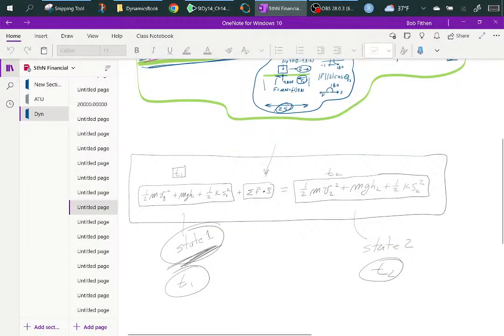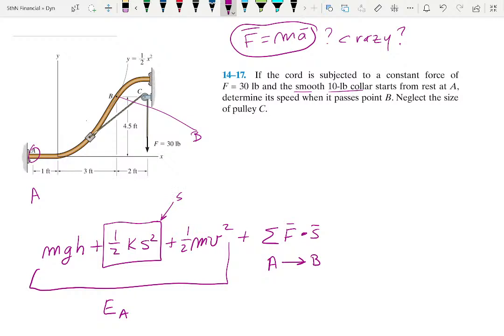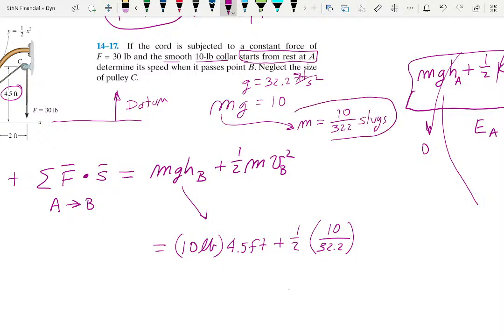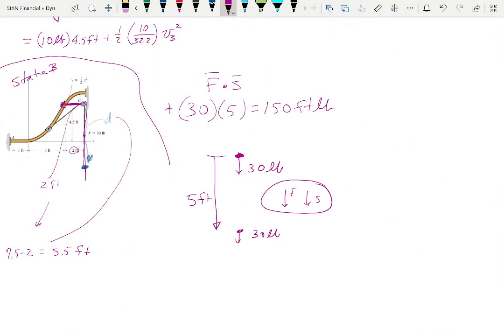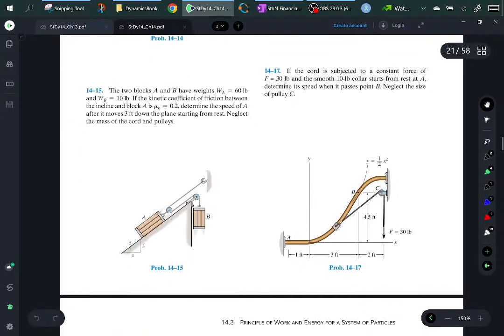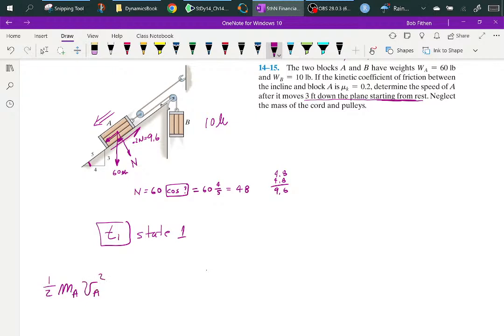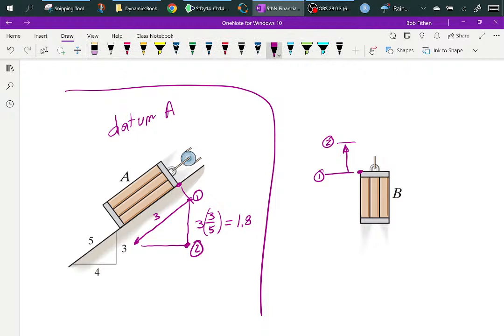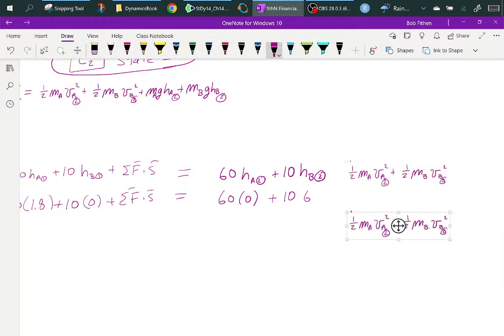Dyn Nov 14 2022